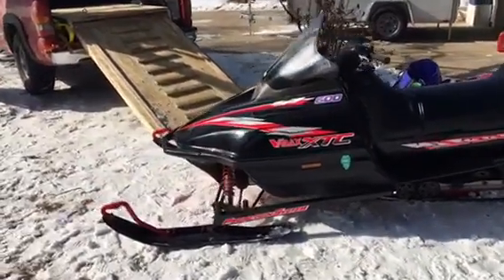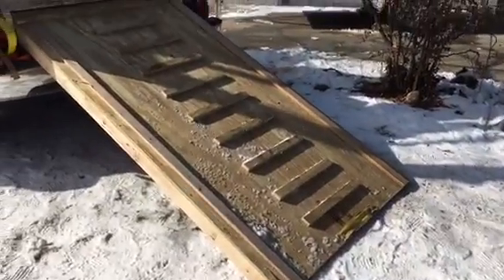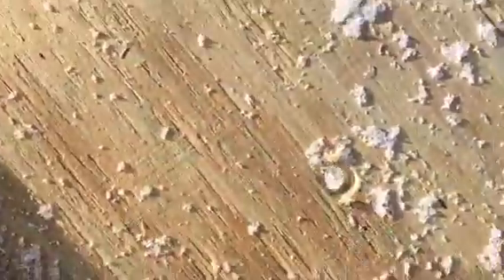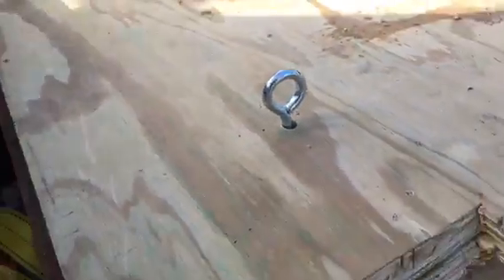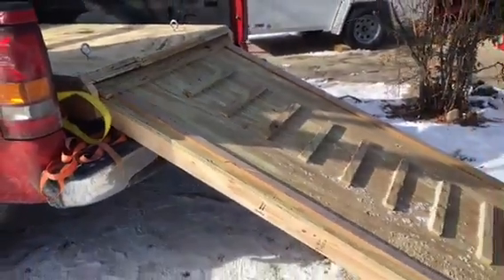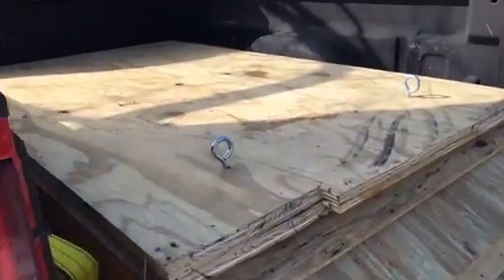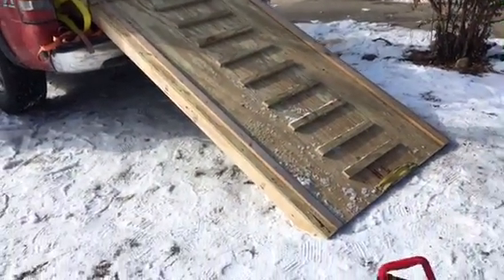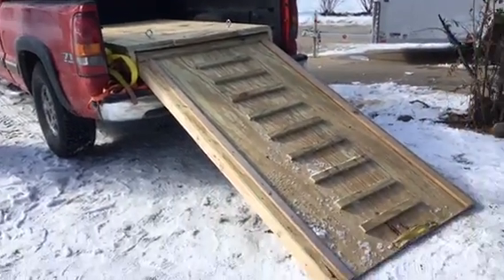Snowmobile Ramp - NO WAY!!!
Easy build snowmobile ramp..